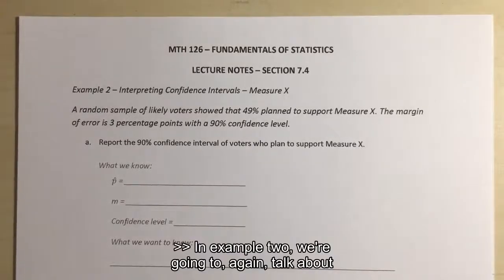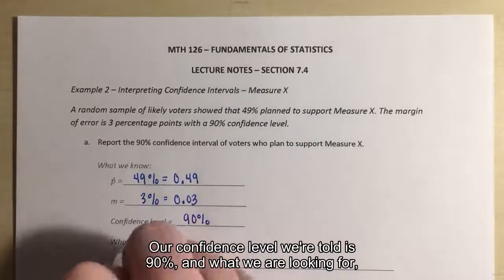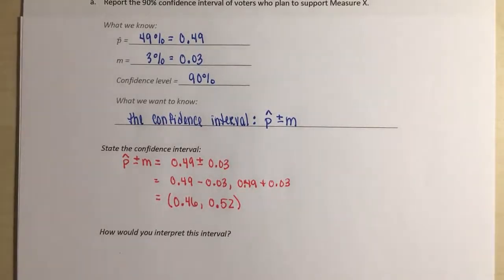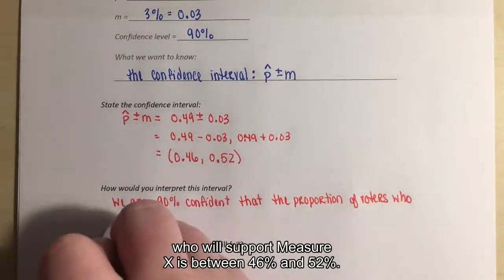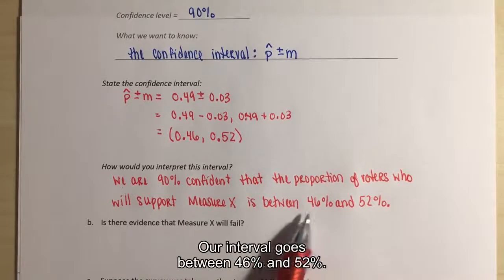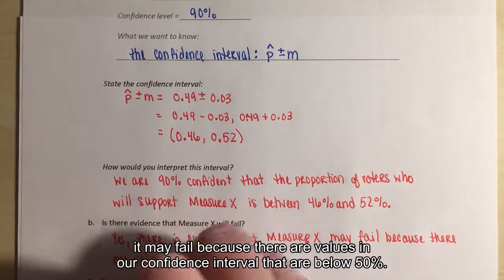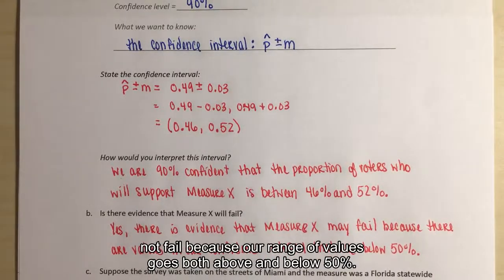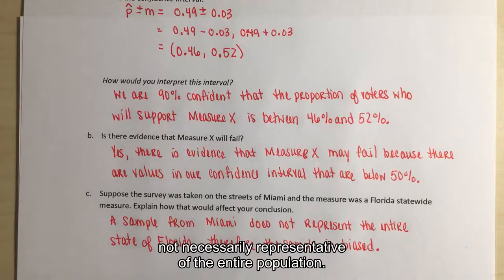Math 126 Section 7.4: Estimating the Pop Proportion with CI - Interpreting CI (Measure X Ex) OPENCAP